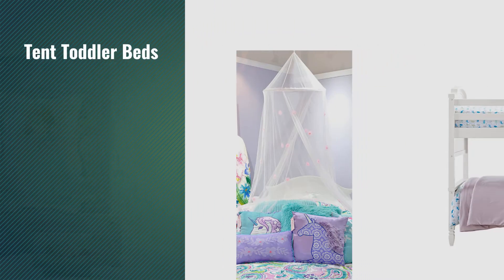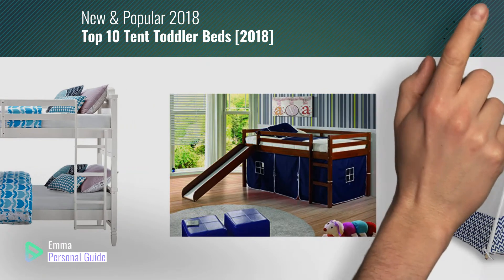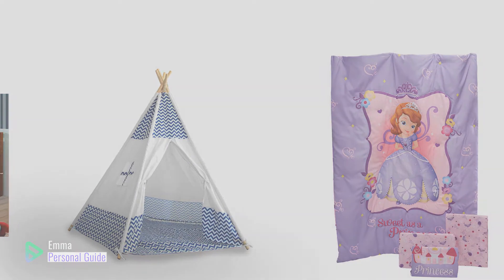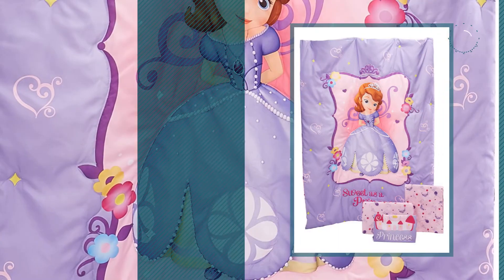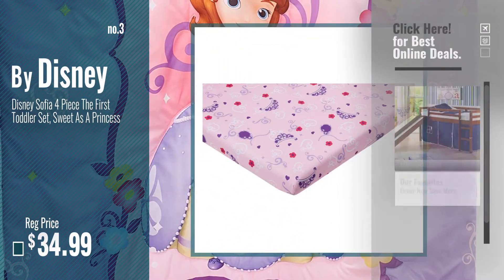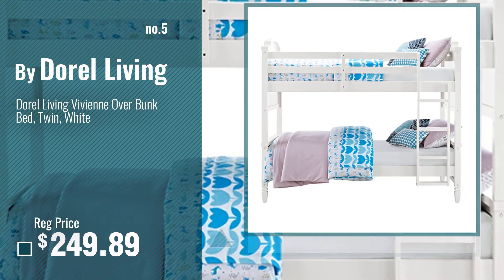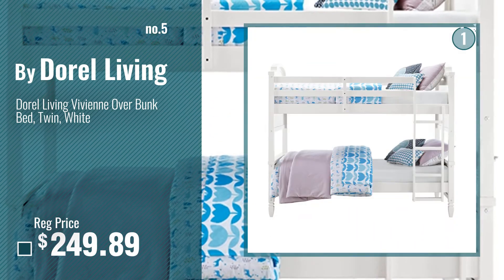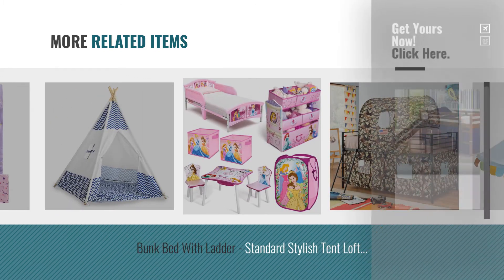Top 10 Tent Toddler Beds [2018]: Donco Trading Tent for Low Loft 750/780, Blue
- New! 2019 Black Friday / Cyber Monday Kids' Furniture, Décor & Storage Deals and Updates.

Black Friday / Cyber Monday Donco Trading Tent for Low Loft 750/780, Blue by Donco Trading

Black Friday / Cyber Monday Kids Teepee Tent - Childrens Indian Tipi Tent for Indoor & Outdoor Play - Striped by Barcaloo

Black Friday / Cyber Monday Disney Sofia 4 Piece The First Toddler Set, Sweet As A Princess by Disney

Black Friday / Cyber Monday Heritage Kids K639477 Pink Floral by Heritage Kids

Black Friday / Cyber Monday Dorel Living Vivienne Twin over Twin Bunk Bed, White by Dorel Living

Black Friday / Cyber Monday Nickelodeon Paw Patrol Skye and Everest Plastic Toddler Bed with Rails and PawPatrol Skye by MegaMarketing

Black Friday / Cyber Monday Disney Delta Children Frozen Elsa and Anna 8-Piece Furniture Set - Plastic Toddler Bed, by MegaMarketing